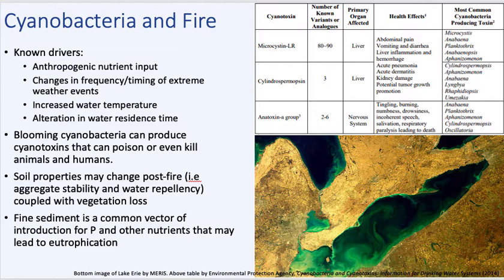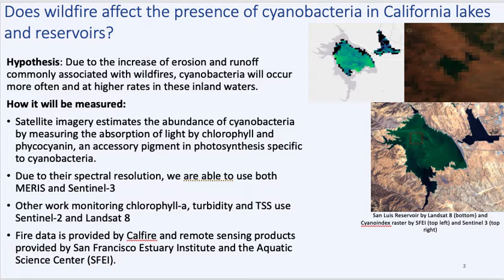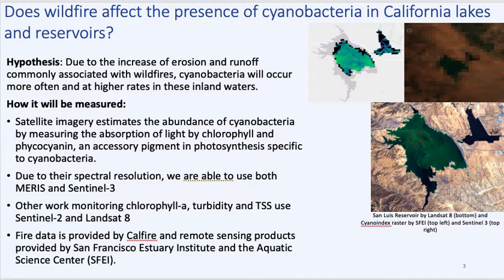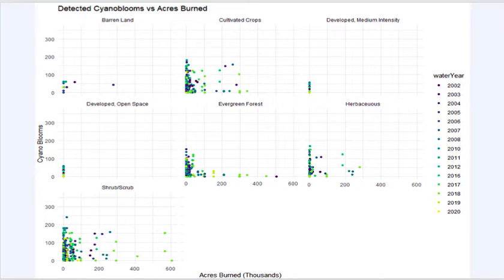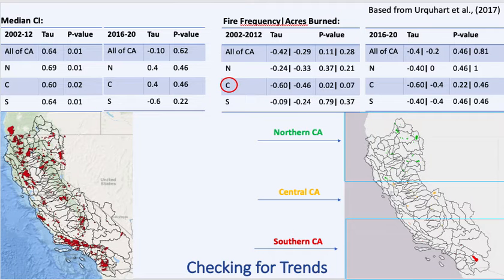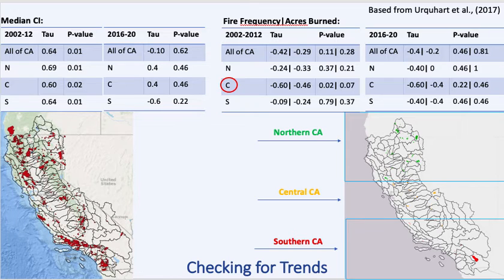Brittany Lopez Barreto: Post-Fire Effects on Cyanobacteria in Lakes Using Remote Sensing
CALMS 2020 Student Award Winner

Brittany Lopez Barreto is a Ph.D. Student at University of California, Merced